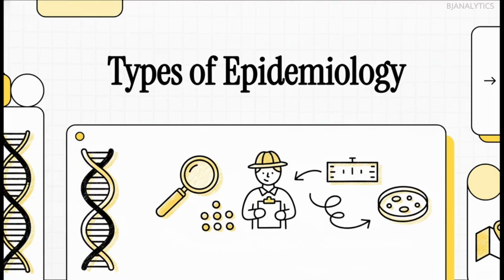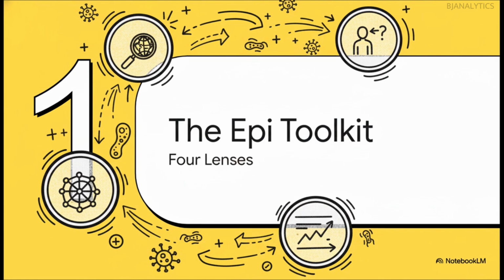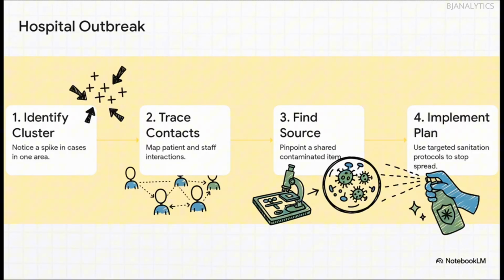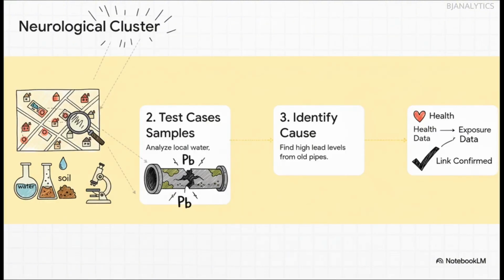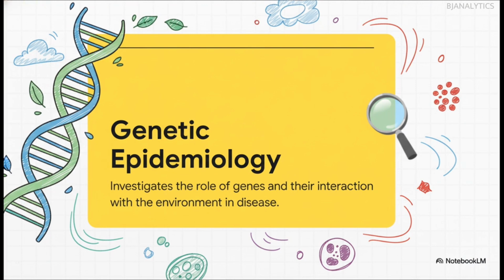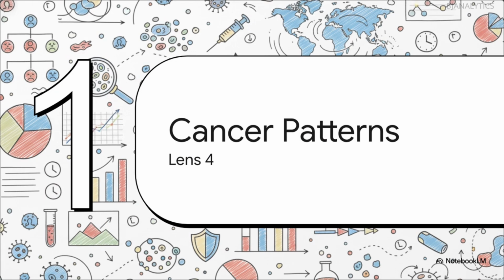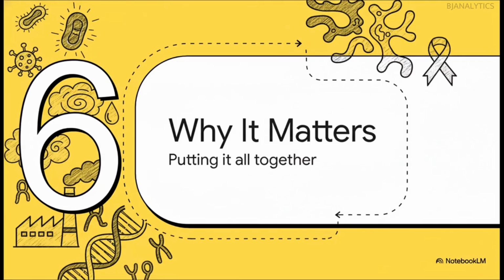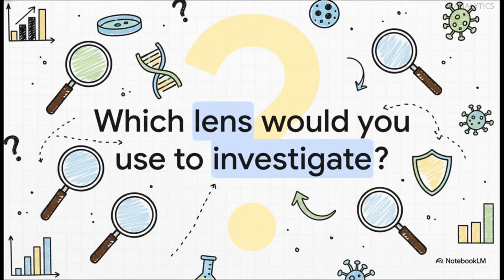What are the Different Types of Epidemiology?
In this video, we explore the different types of epidemiology, including infectious disease epidemiology, environmental epidemiology, genetic epidemiology, and cancer epidemiology. This lesson is designed for beginners who want to understand what each category focuses on and why these areas are important in epidemiology. Each category is explained using simple examples to help you connect theory to practice.